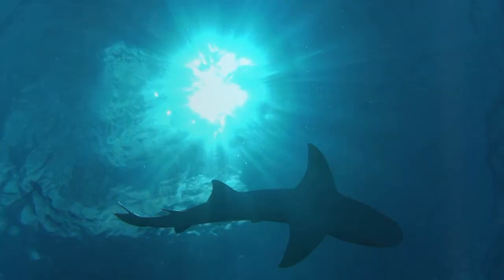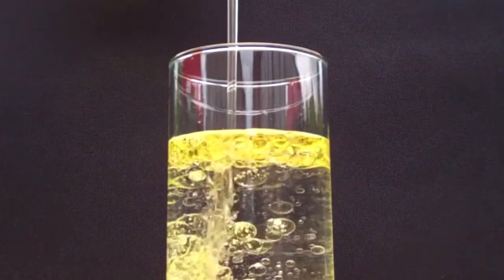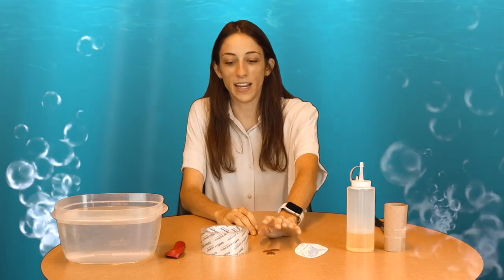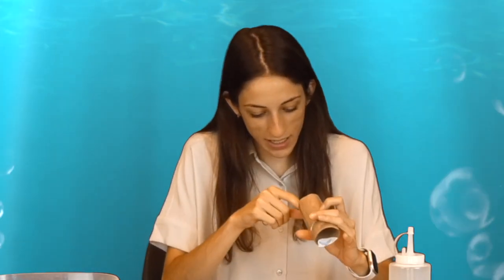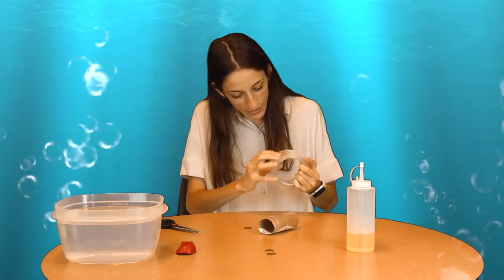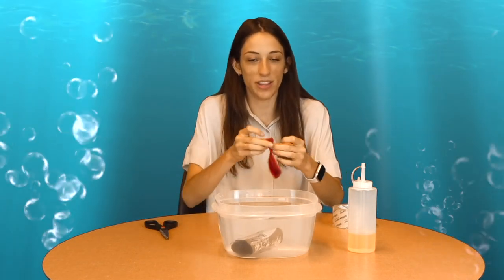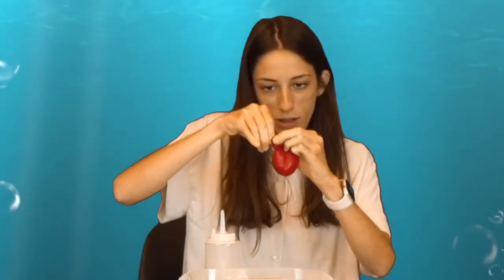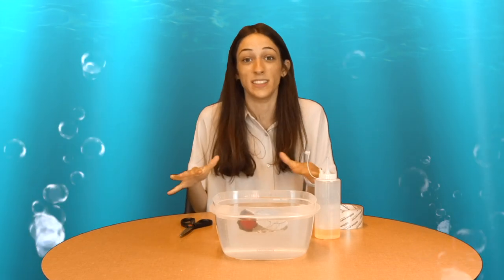Picking Up S.T.E.A.M: Sharks!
Ms. Marie brings fun online STEAM-themed activities for all school-aged kids. Most activities planned with things you have at home so you can play along!